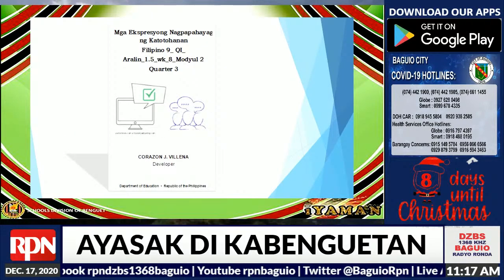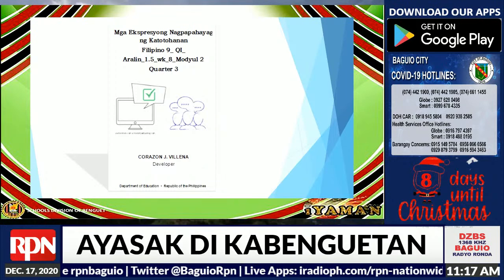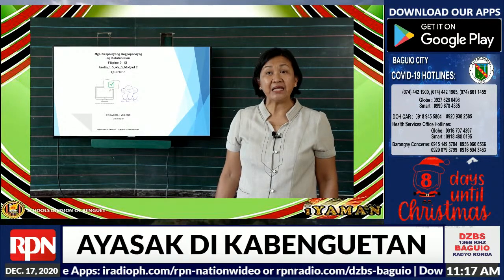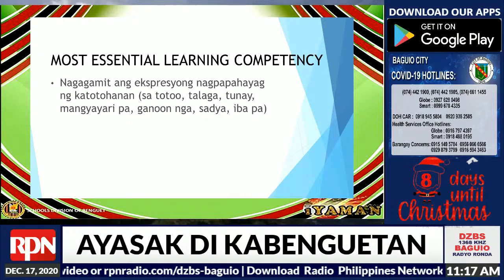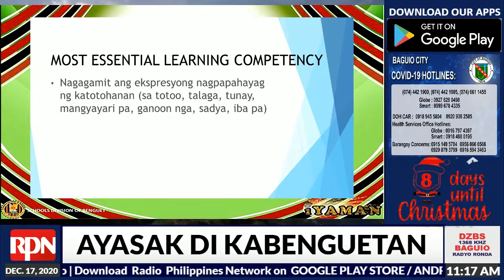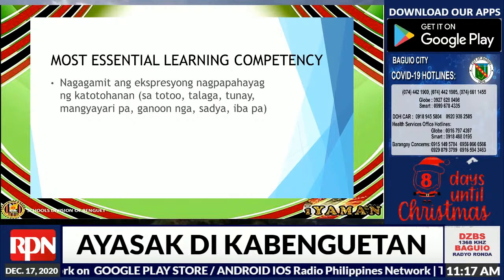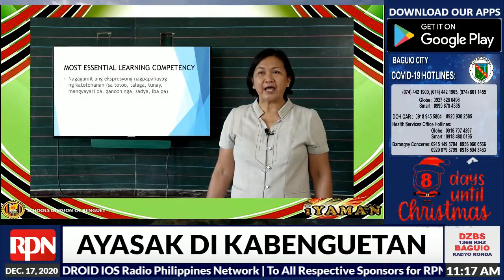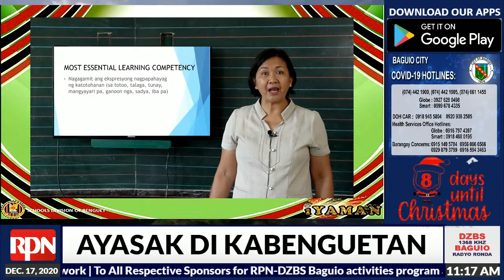DEP-ED: Ayasak Di Kabenguetan | DECEMBER 17, 2020